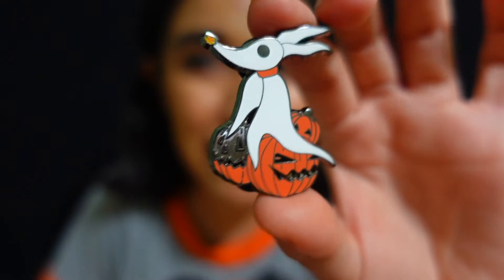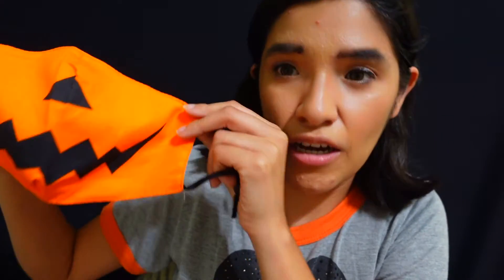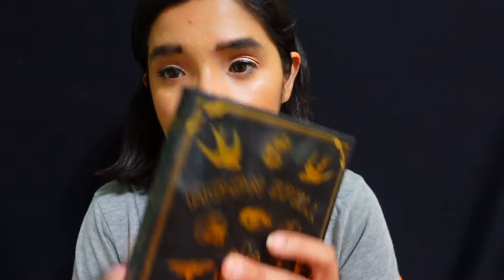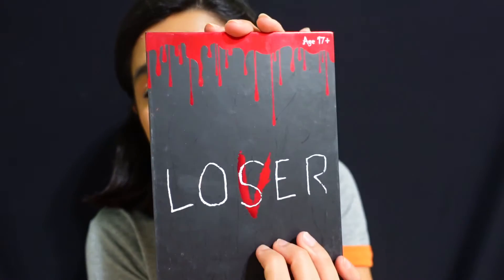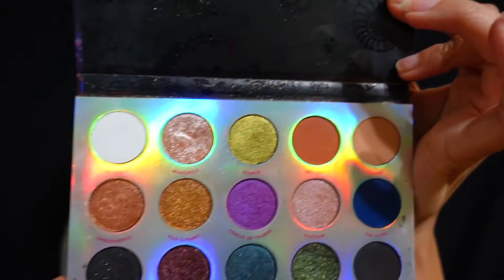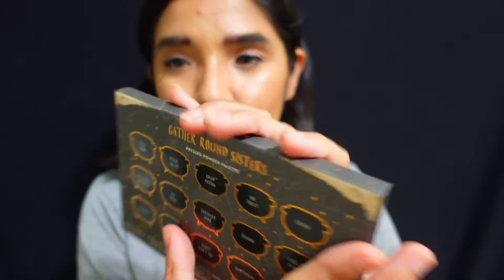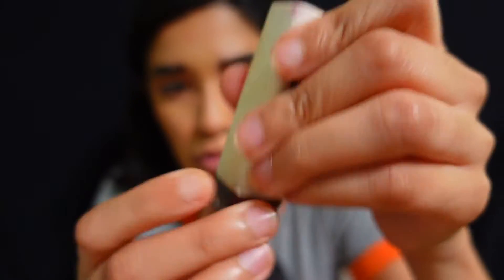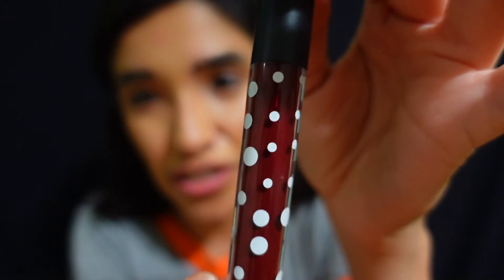SPOOKY ITEMS I LOVE!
WHAT UP SQUAD! HERE'S MY POOKY ITEMS THAT I LOVE DURING THE FALL/ HALLOWEEN SEASON! LET ME KNOW WHAT YOU GUYS THINK AND MAKE SURE YOU GUYS CHECK OUT JEAN BOOK NERD STORYTELLERS BOX.COM !!

**JEAN BOOK NERD UNBOXING VIDEO**

4. HappyPeachClub

**SOCIAL MEDIA**